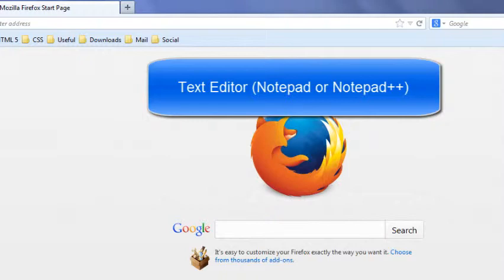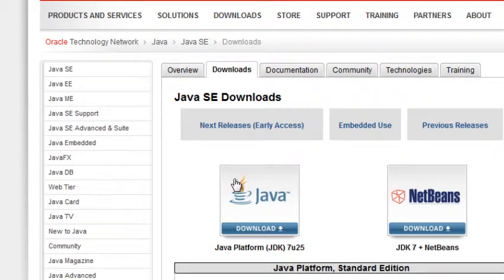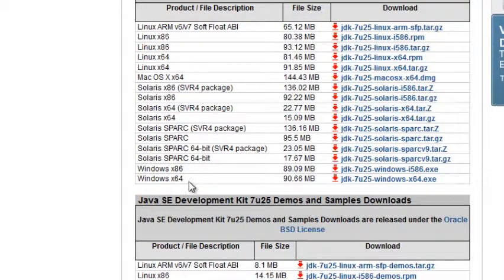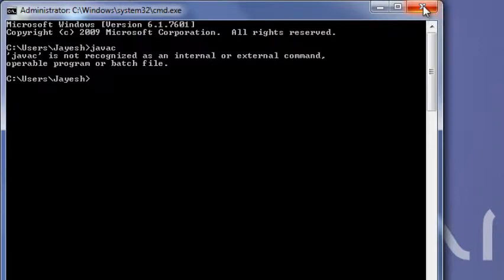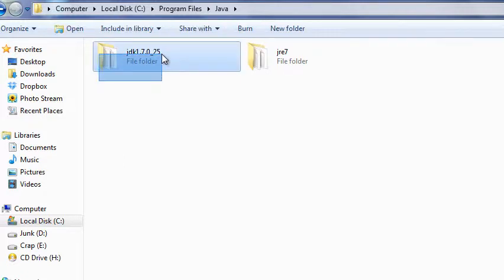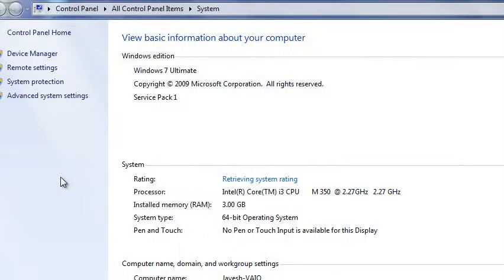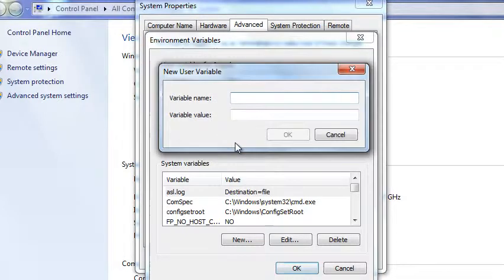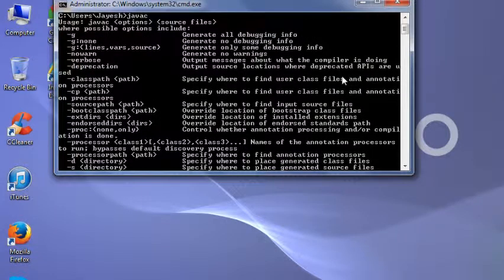Java - 1 - Download and Install JDK and Set Environment Variables New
In this tutorial I have explained How to download Java Development Kit ( JDK ) and install it.
And How to set up environment variable.